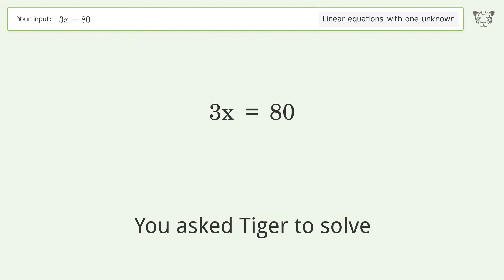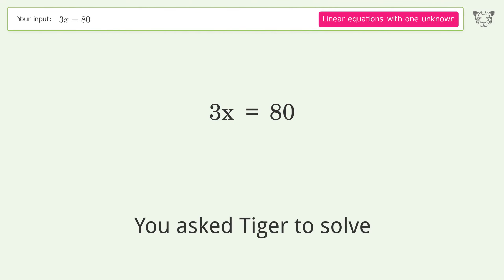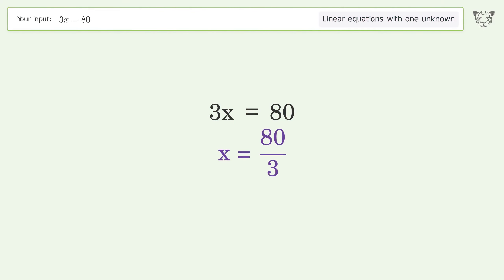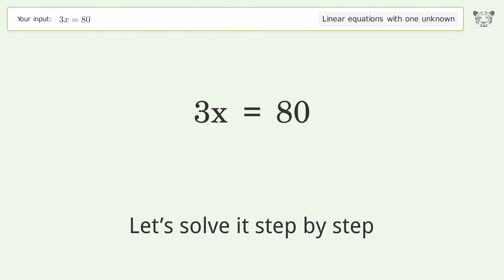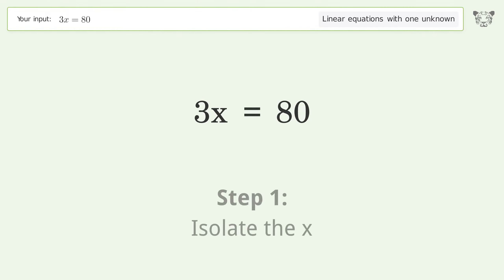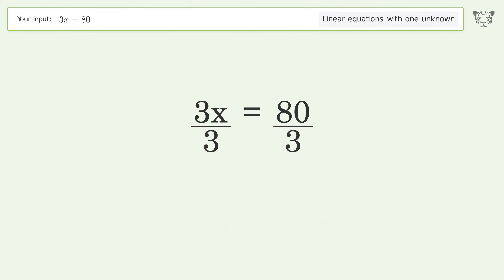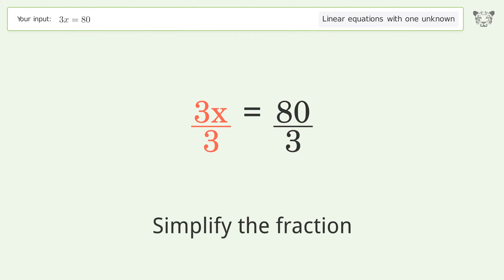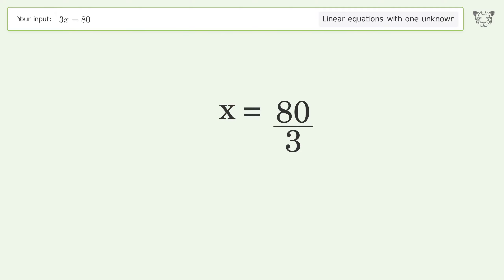Solve 3x=80: Linear Equation Video Solution | Tiger Algebra